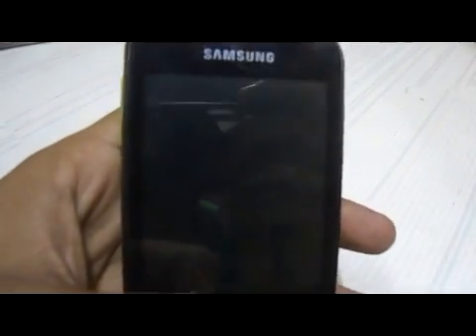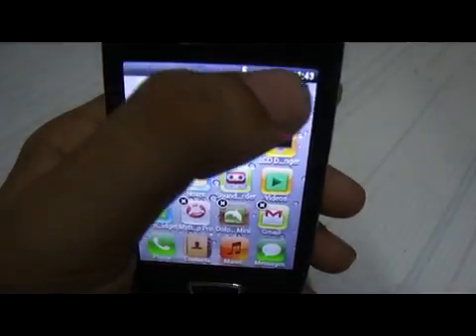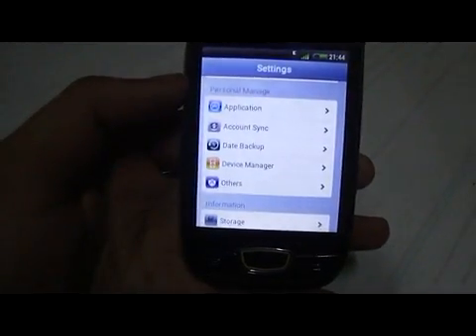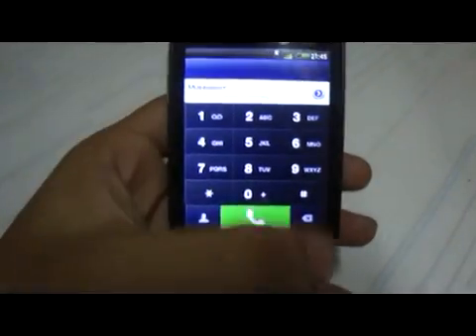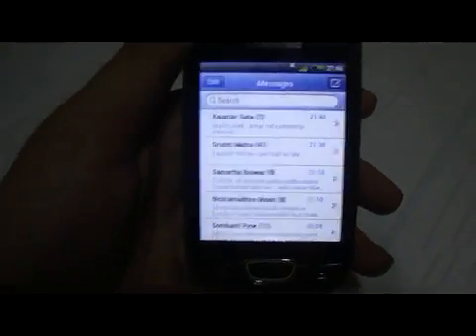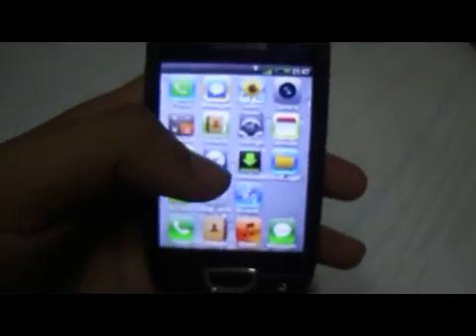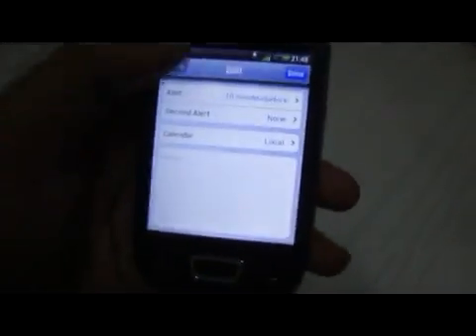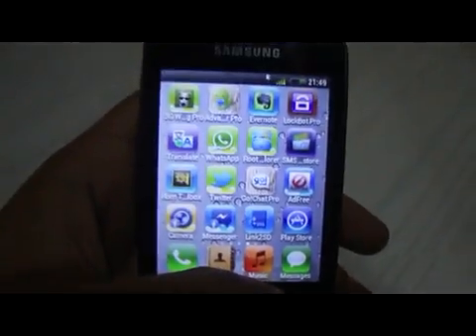iPhone-ish ROM for Samsung Galaxy Mini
Installation process is all the same as the installation process of this rom which is shown here in this video.(Just instead of the zip shown here you will have to use the zip you download from the above link)